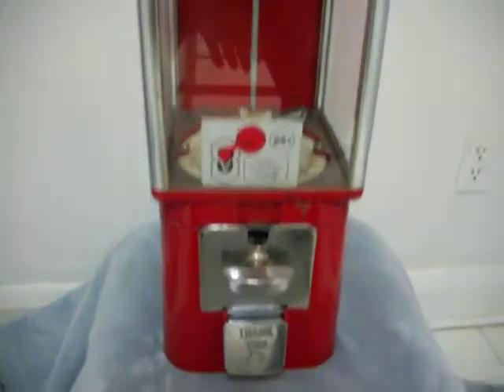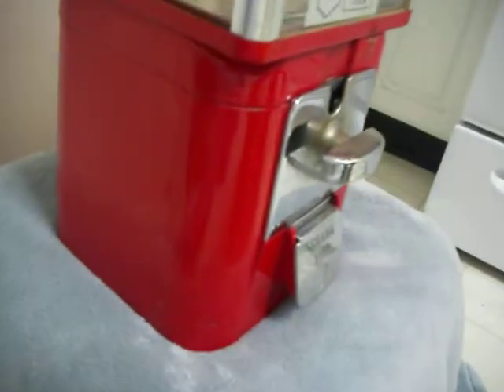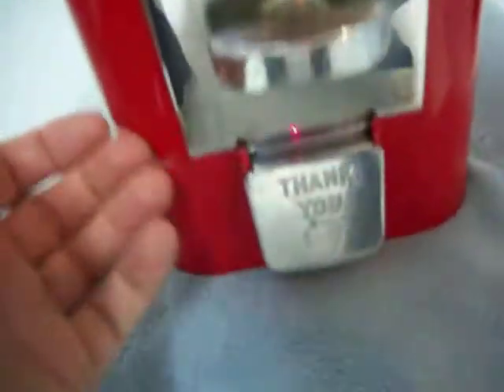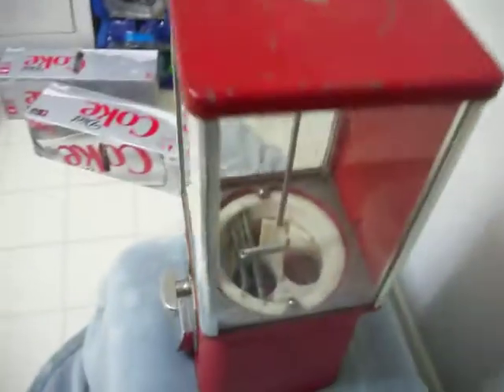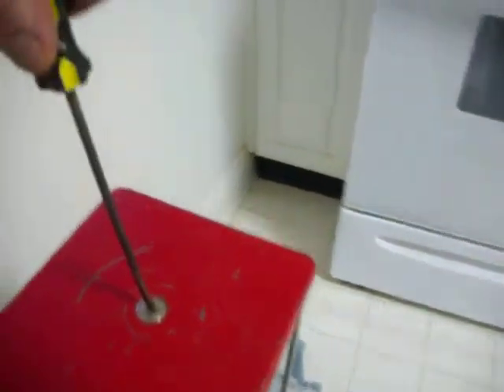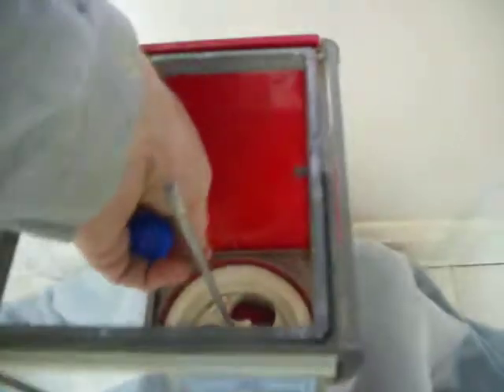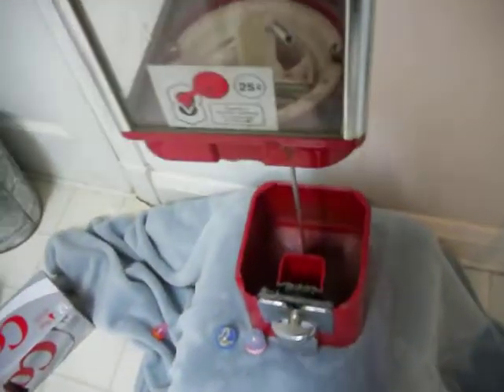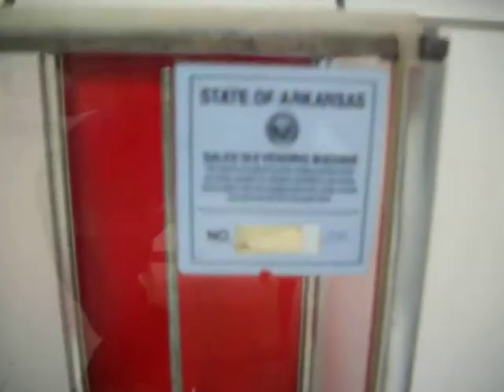1960s Oak Acorn Vending Machine Gumball Capsule FOR SALE!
See Auction this Jan 2012...thanks!!